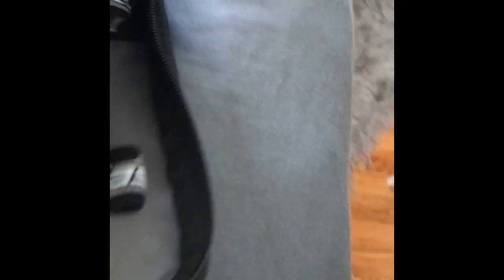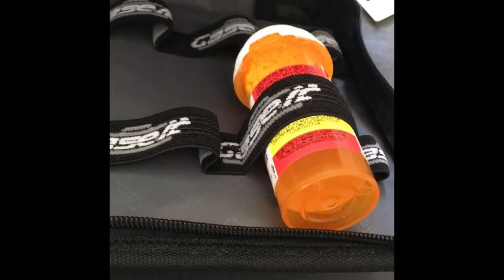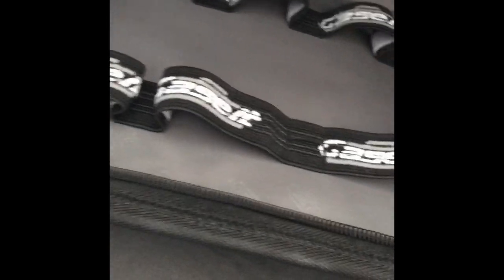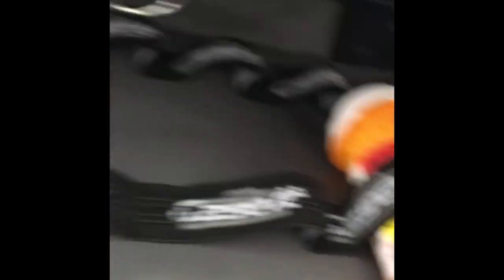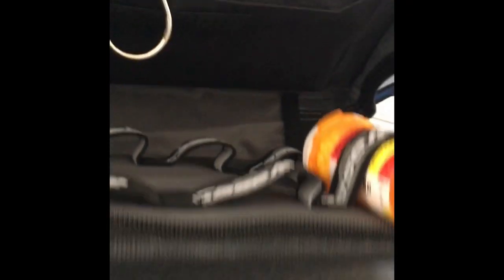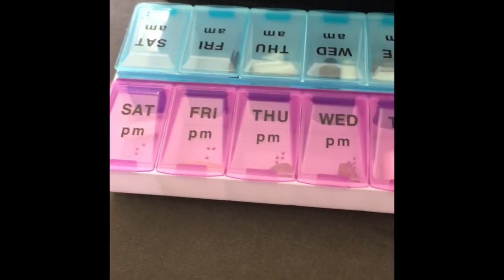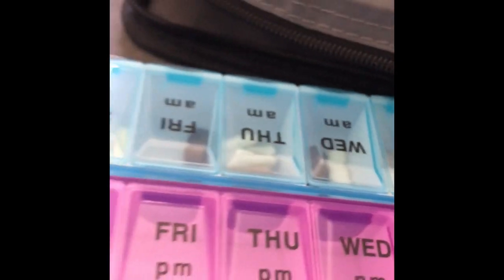Med Manager Review | Great for pill bottles, supplements and injections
In this video, I review an organizer called Med Manager. It's one of my go tos when traveling, and is great for pill bottles, injections, supplements and more.

Med manager

Instagram & Twitter: @risingabovera
Blog:  Rising Above rheumatoid arthritis